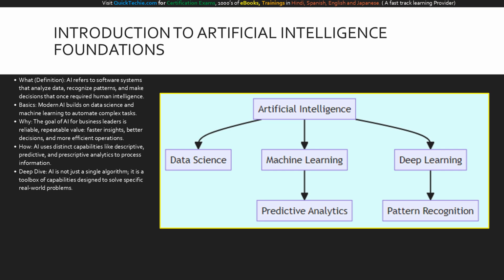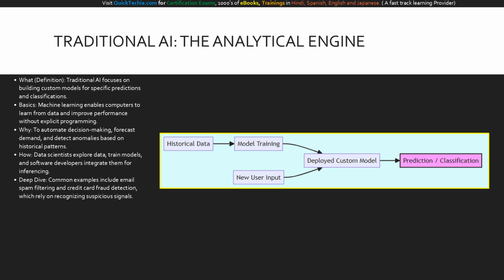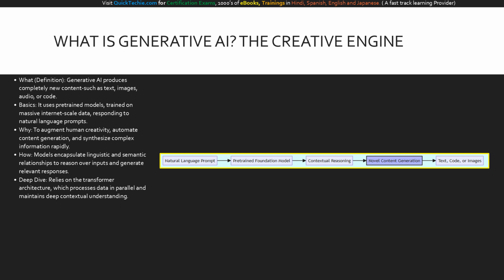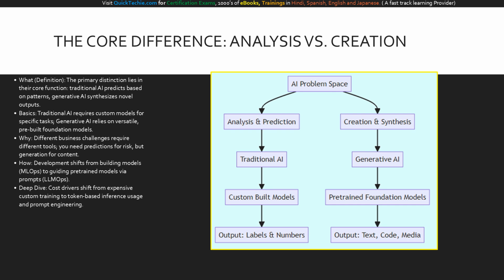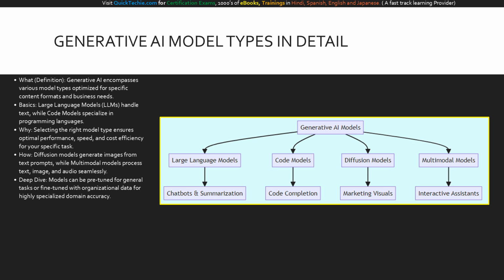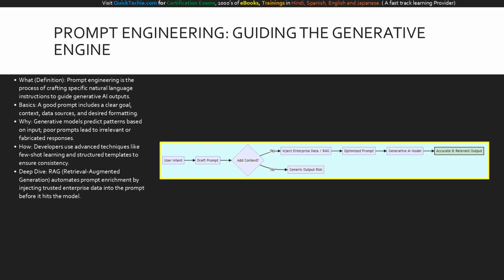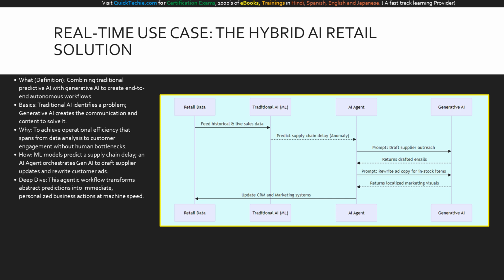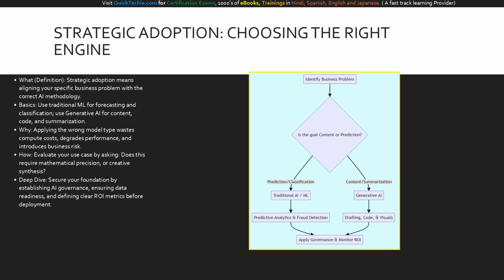Module 5 Foundational Concepts (AB-731 AI Transformation Microsoft)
Module 5: Foundational Concepts for AI Transformation | AB-731 AI Transformation Course

Welcome to Module 5 of the AB-731 AI Transformation Leader Certification Training, where you’ll build a strong understanding of the core foundational concepts behind Artificial Intelligence, enterprise transformation, automation, and modern AI-driven business strategies.

This module focuses on the essential principles every AI Transformation Leader must understand before designing and implementing enterprise-scale AI initiatives.

What You’ll Learn in This Module:

Core concepts of Artificial Intelligence and Generative AI
Understanding machine learning and intelligent automation
Enterprise AI transformation fundamentals
AI-driven productivity and operational efficiency
Responsible AI, governance, and ethical considerations
Data-driven decision-making concepts
AI adoption challenges and organizational readiness
Key terminology and foundational frameworks for AI leadership

Industry Context & Inspiration:
This module explores foundational AI transformation concepts inspired by enterprise technology ecosystems from companies such as Microsoft, helping professionals understand the building blocks of modern AI-powered organizations.

Who Should Watch:

Business Leaders and Executives
Technology Strategists and Consultants
AI Program Managers and Architects
Professionals preparing for AI leadership roles
Anyone interested in enterprise AI transformation

Why This Module Matters:
Strong foundations are critical for successful AI transformation. This module gives you the core understanding needed to confidently navigate AI technologies, enterprise adoption strategies, and business innovation.